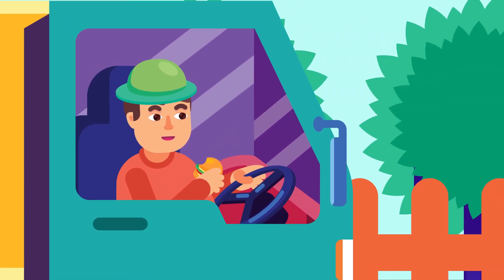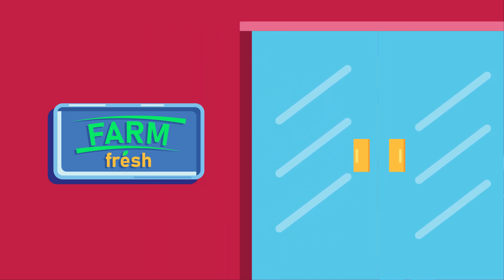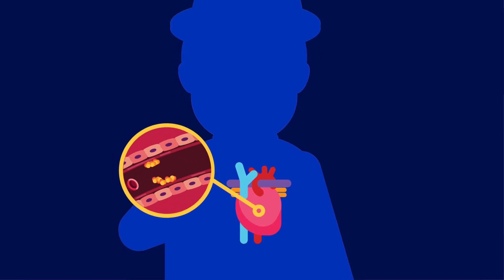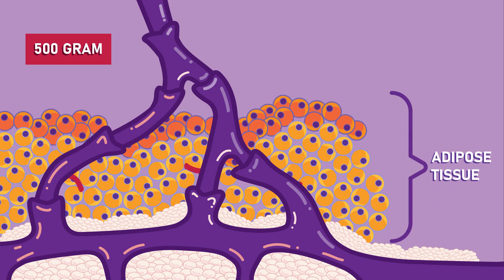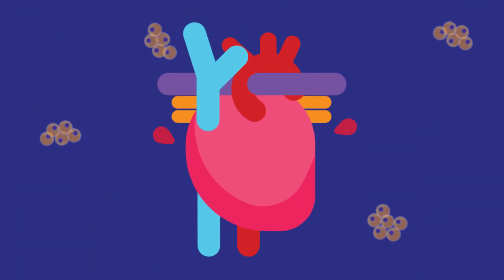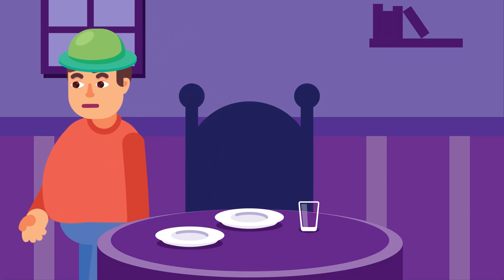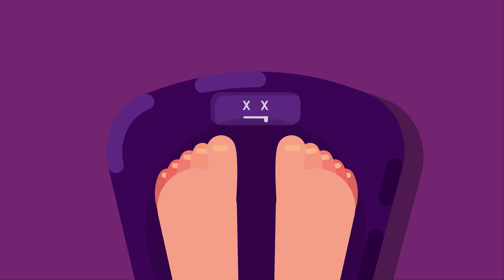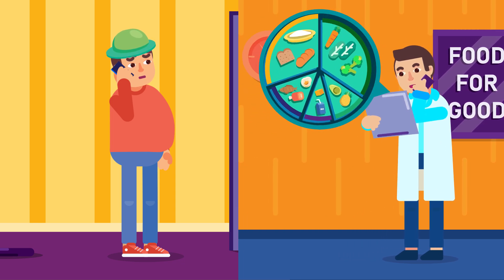What is Starvation and Malnutrition? What are Food Deficiency Diseases?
What is starvation and malnutrition?

Starvation, malnutrition, and over-nutrition are some of the main food supply-related problems our world faces today. This is due to increasing population, unequal distribution of food, and growing of cash crops instead of food in some developing countries.

Starvation occurs when a human or another animal does not receive enough energy in their diet. Therefore, to meet metabolic needs, the body starts to use stored fats and glycogen. When these are gone, the body starts to use available protein and so our muscles are utilized. Our heart is also a muscle and thus this may seriously weaken our heart.

Malnutrition is a little different from starvation because malnutrition results from dietary imbalance. It may be due to a deficiency or an excess intake of nutrients over a period of time. Deficiency diseases also occur due to lack of vitamins and minerals.

We have discussed them in our previous videos. We now also know that a lack of dietary fibre results in constipation. Over-nutrition occurs when a person consumes more energy than he or she can use up, so he becomes fat. Such a person is said to be obese and this is one of the most common problems in developed countries.

One of the main problems in the subcontinent is the overconsumption of saturated fats and cholesterol which increases the risk of coronary heart disease. This is dangerous because it has been estimated that on average, every 500g of fatty tissue requires a kilometre long supply of blood vessels and this is an additional burden to our heart.

To summarise, dietary imbalance may be due to economic constraints, poor eating habits, and unwillingness to follow nutritional guidelines. So next time if you have a problem with your weight do visit a nutritionist and get yourself a balanced diet plan.

Timestamp:

00:00 Introduction
00:26 What is starvation?
00:49 What is malnutrition?
01:12 What is over-nutrition?
01:53 Conclusion